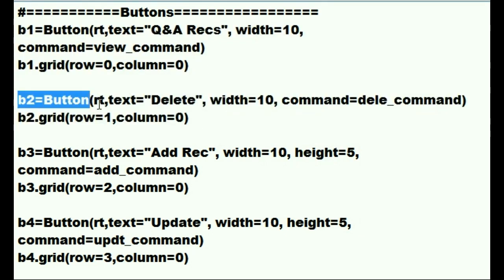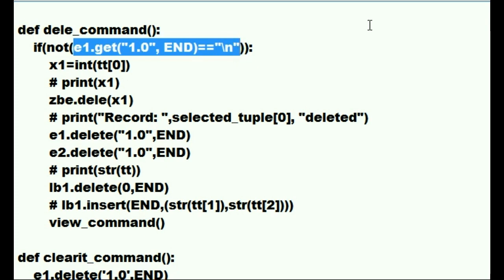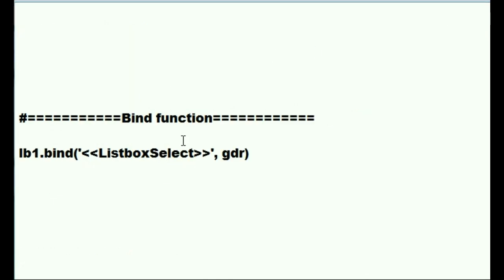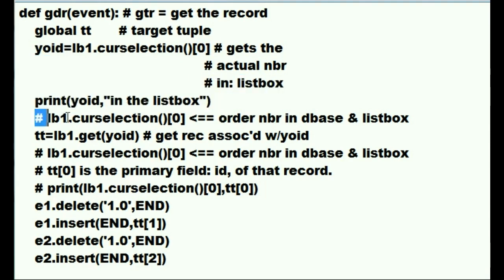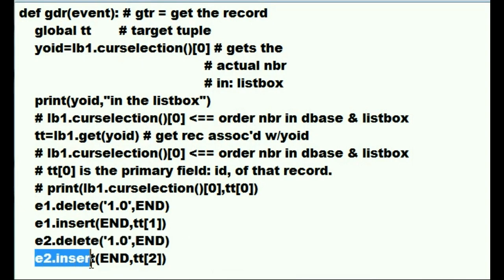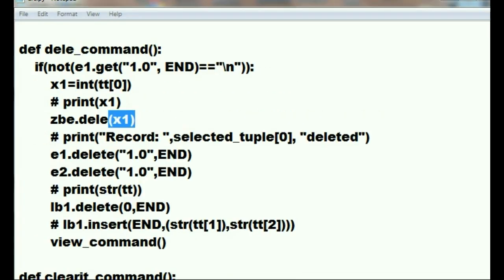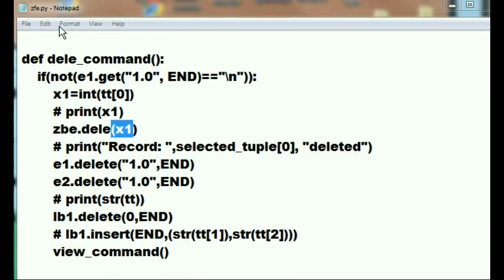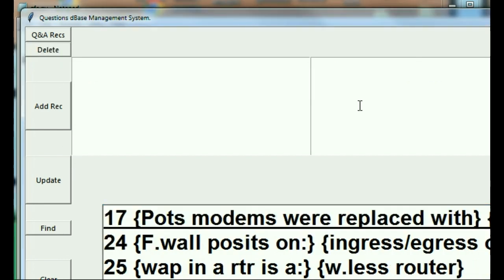GUI Python Based Q&A Program 3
Here I cover the code in the "Delete Button", plus all functions called
by the same.